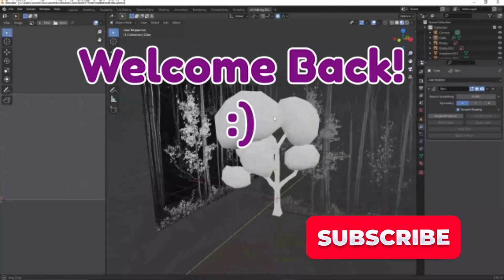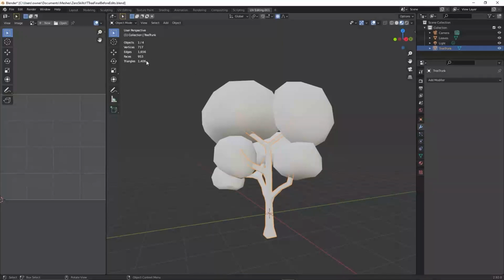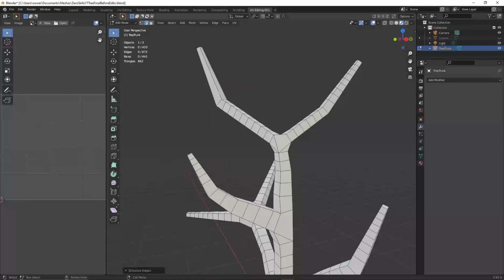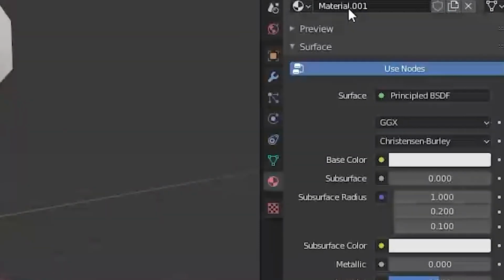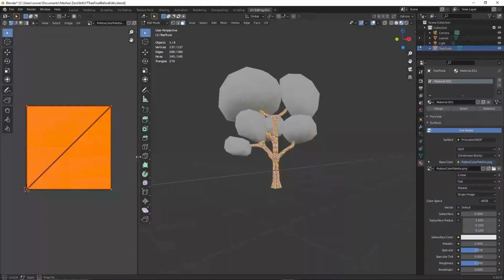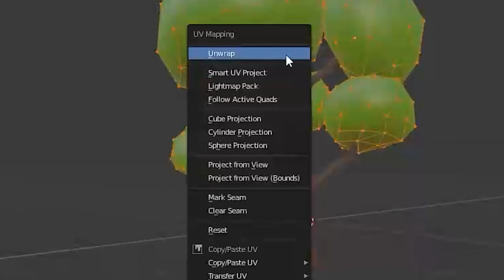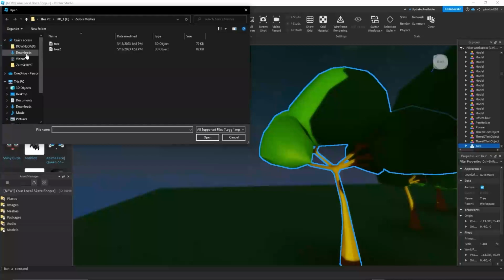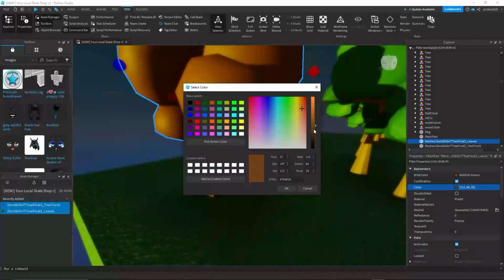How to Texture Paint in Blender and Import into Roblox Studio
In this video I show you how to texture paint a model in Blender using a color palette and import it into Roblox Studio